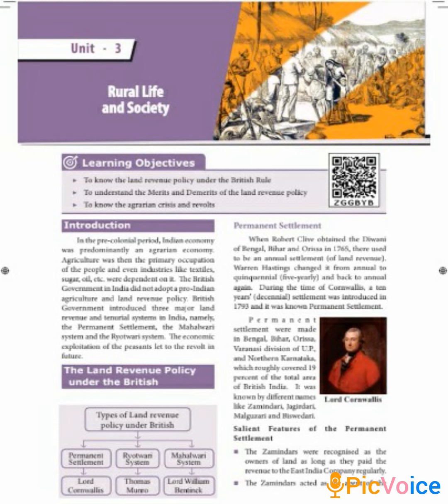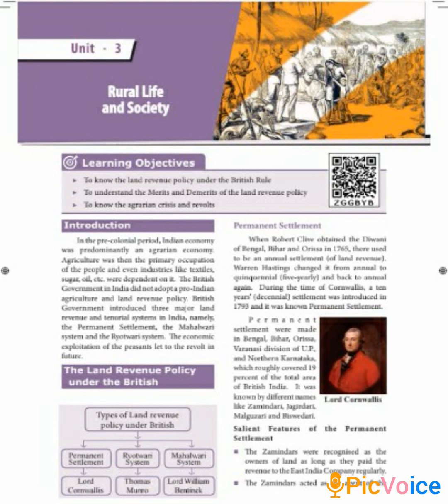TAMILNADU STATE BOARD/8THSTD SOCIALSCIENCE/LAND REVENUE SYSTEM/RURAL LIFE AND SOCIETY/SAMCHEER KALVI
Everything lies in you ☺️☺️